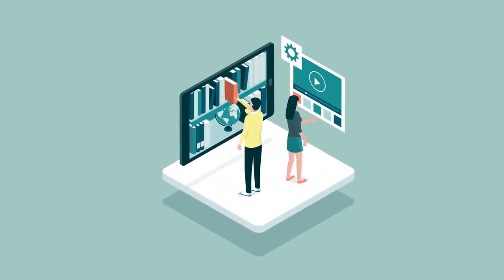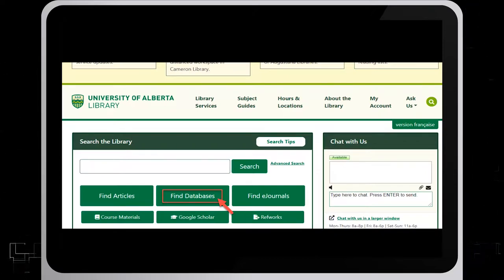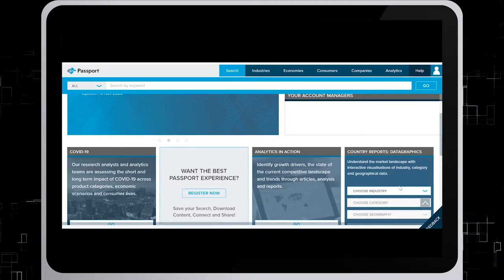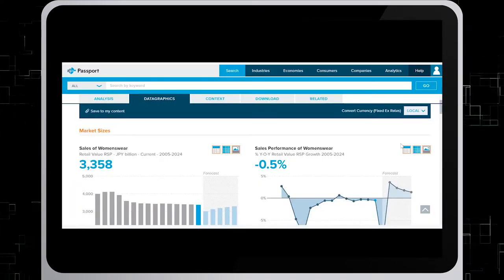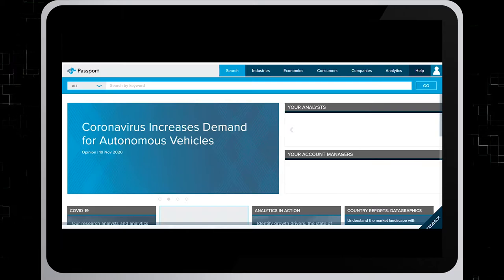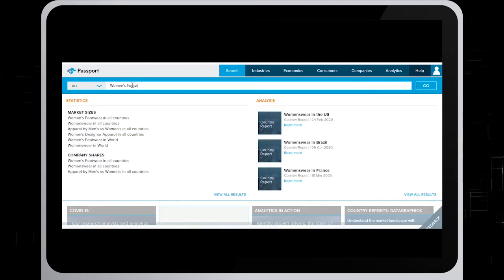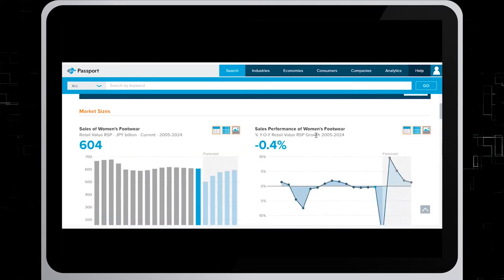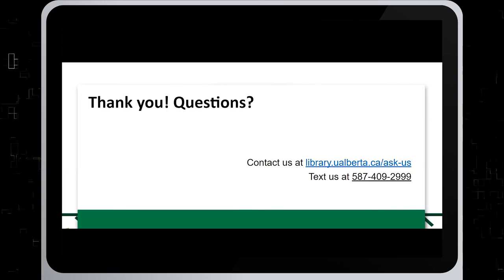Passport: Industry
The goal of this tutorial is to show you how to use the database Passport to look for industry information.